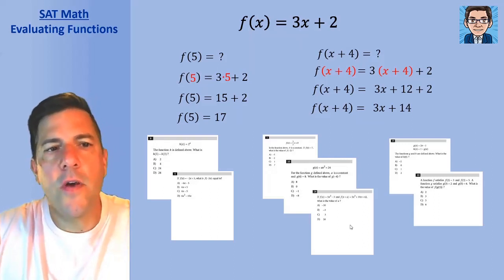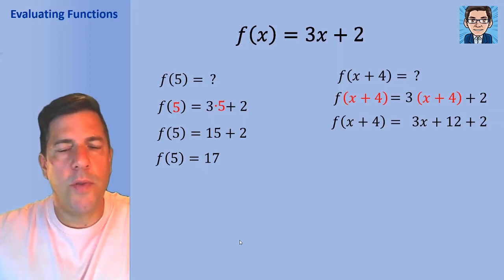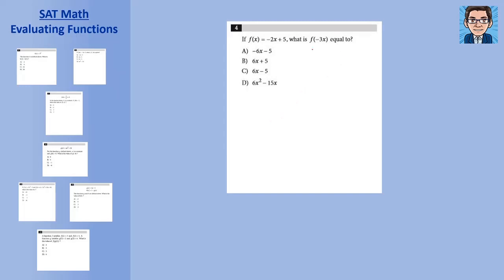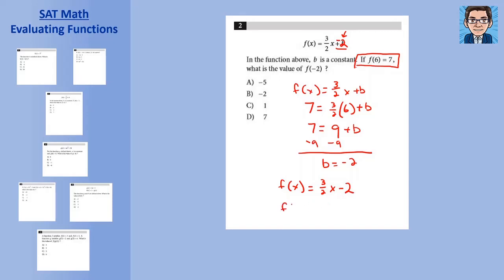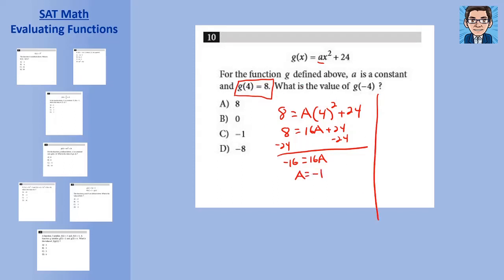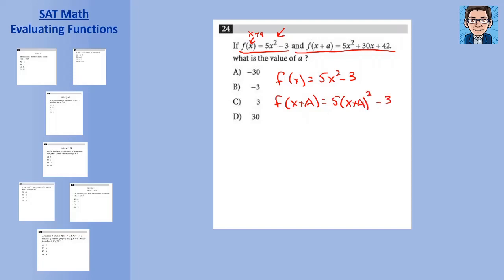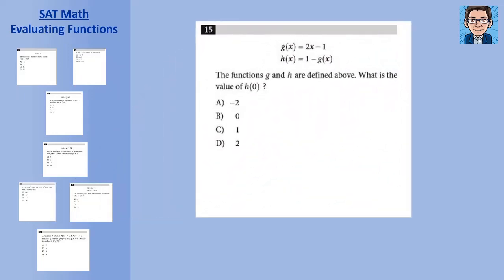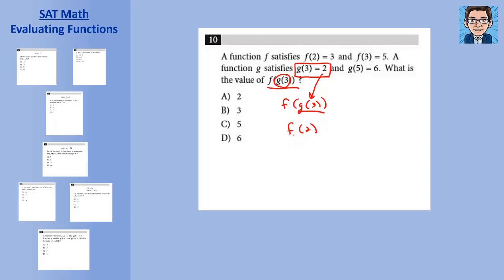SAT Math: Evaluating Functions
This video explains how to approach SAT problems that involve evaluating functions.  Function notation, evaluating functions, and composite functions are discussed.  Seven problems from the Official SAT Practice tests from the College Board are solved and discussed:

1- SAT Practice Test 10, Section 4, Problem 9:  This problem is demonstrated evaluating a function by putting an input value into the function

2- SAT Practice Test 4, Section 3, Problem 4: This problem is demonstrated evaluating a function by putting an input value into the function when there are more than one occurrences of the variable in the function

3- SAT Practice Test 4, Section 3, Problem 2: The problem requires solving for the constant in the function first with one fact and then being able to evaluate the function after that

4- SAT Practice Test 1, Section 3, Problem 10: The problem requires solving for the constant in the function first with one fact and then being able to evaluate the function after that this problem can also be done with a shortcut by noticing that the input value is squared so the value of the function will be the same for inputs that are negatives of each other.

5- SAT Practice Test 9, Section 4, Problem 24: This problem requires you to evaluate a given function with the input of an expression and then setting that equal to the other function and then solving for the missing variable.

6- SAT Practice Test 8, Section 3, Problem 15: This problem involves composite functions where you have to calculate the value of one function first and then put that value into the other function

7- SAT Practice Test 2, Section 4, Problem 10: This problem involves composite functions where the function itself is not given but the outputs of the functions can be used to solve the problem.